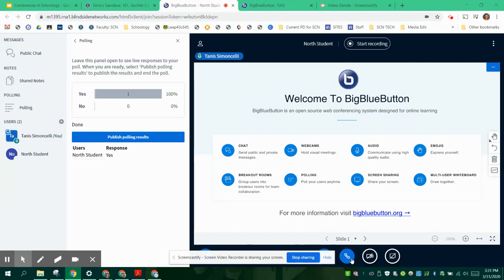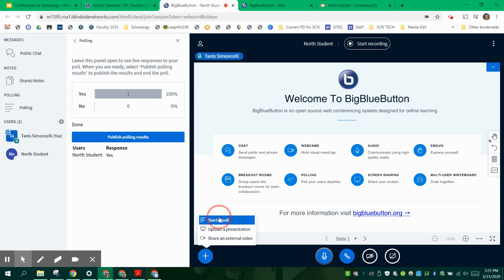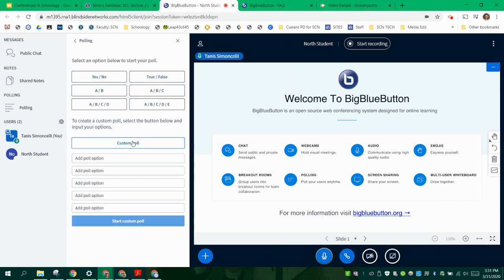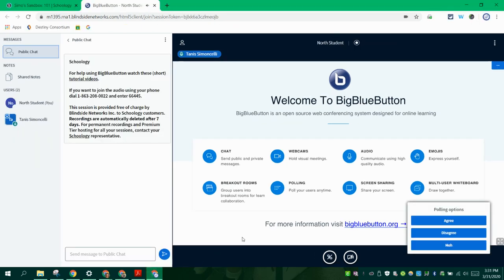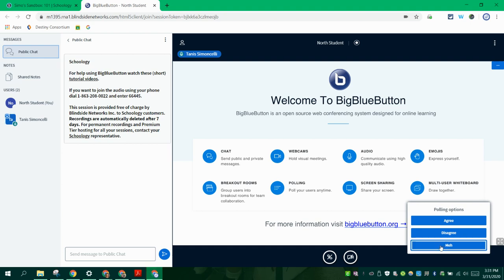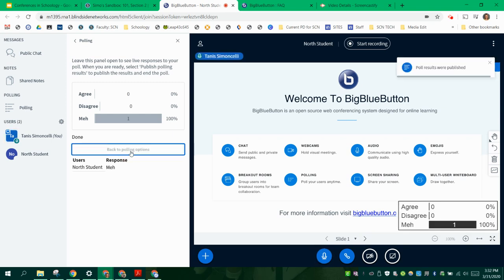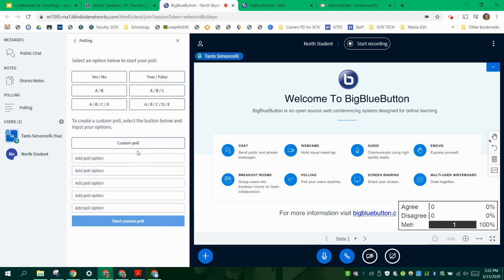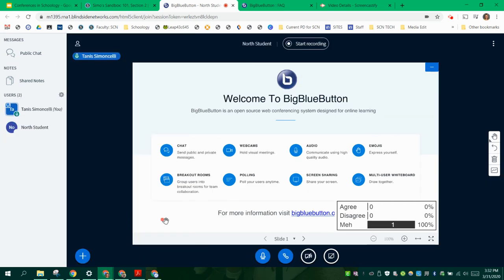Conferences in Schoology: Polling Feature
Engage students with the polling feature within Schoology Conferences.